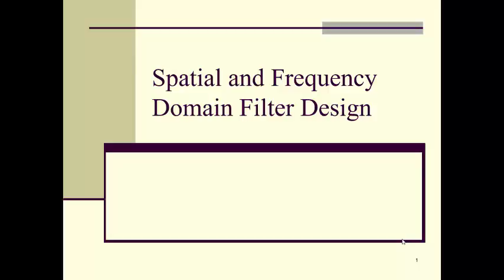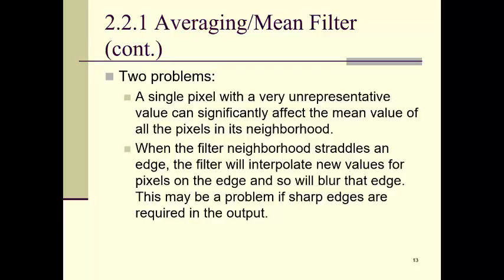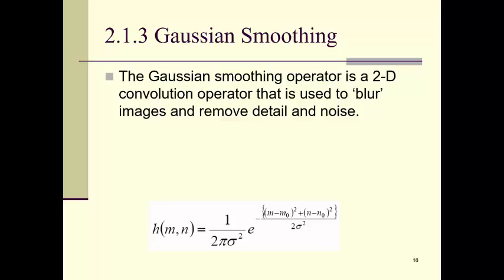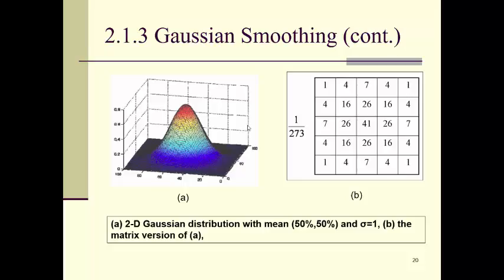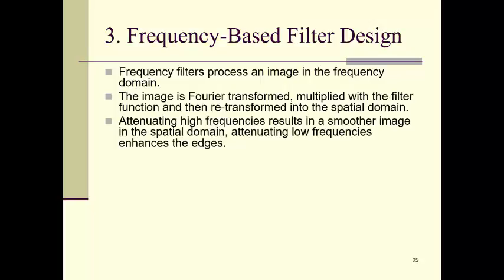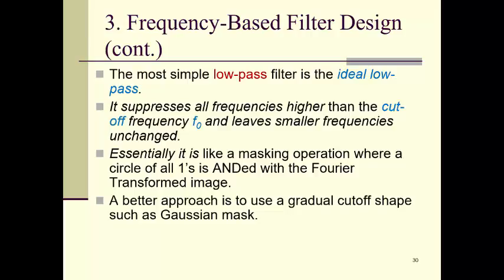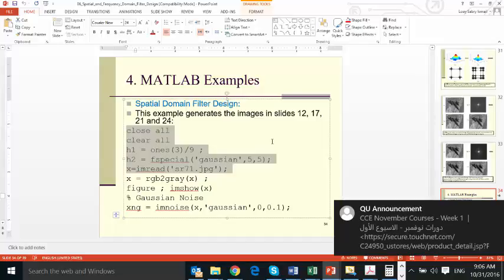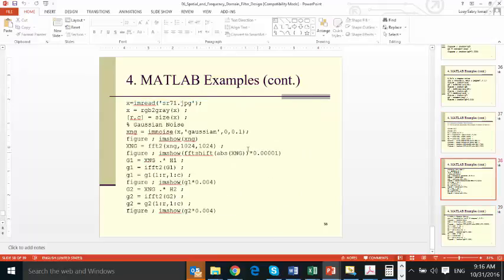Image Filtering 2